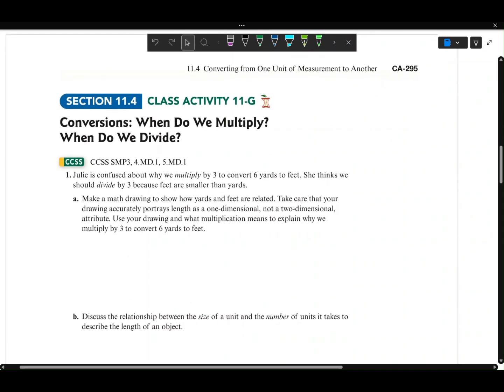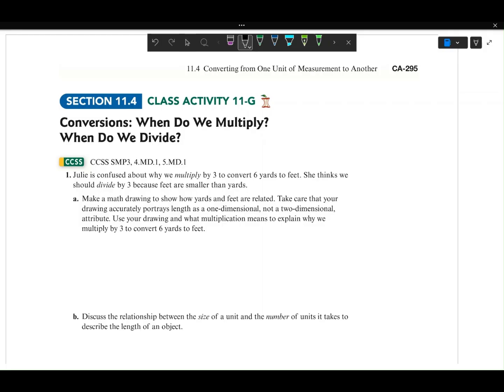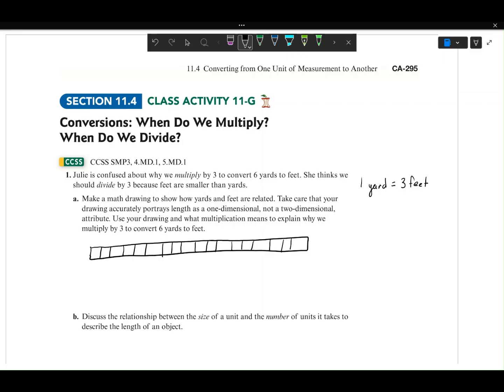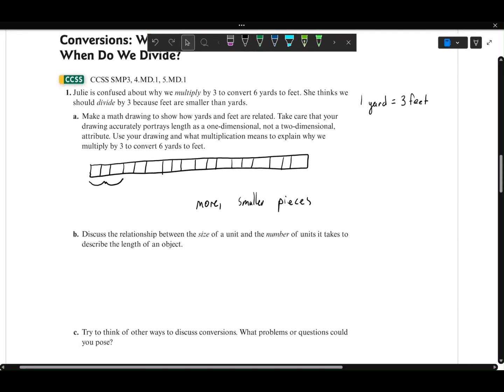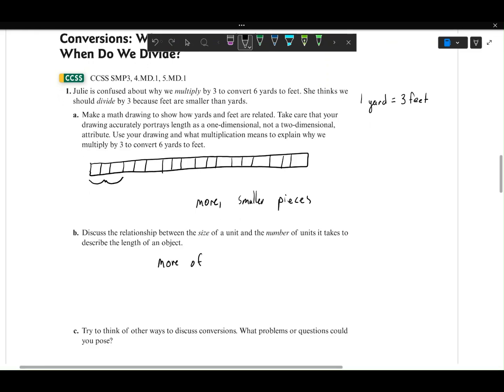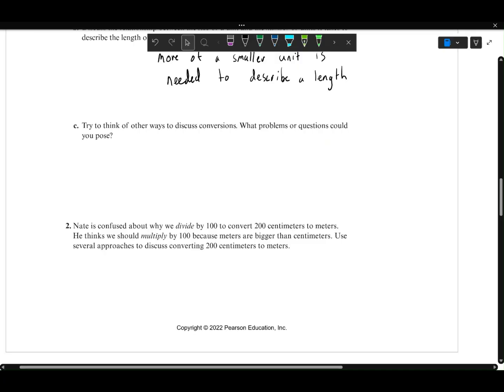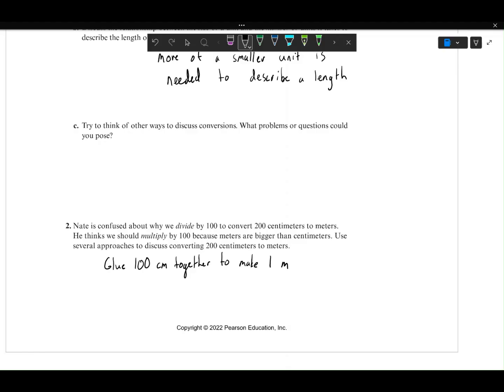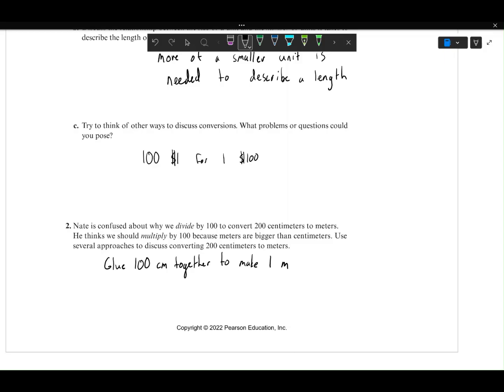2.4.2 The Thinking Behind Unit Conversion